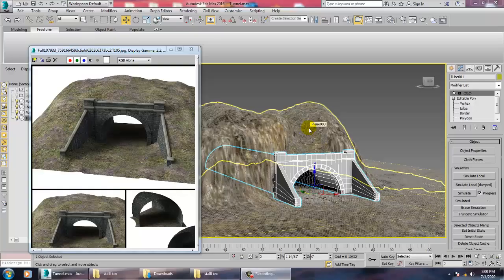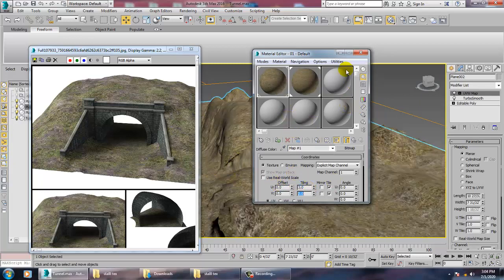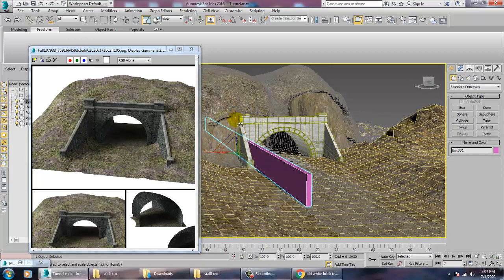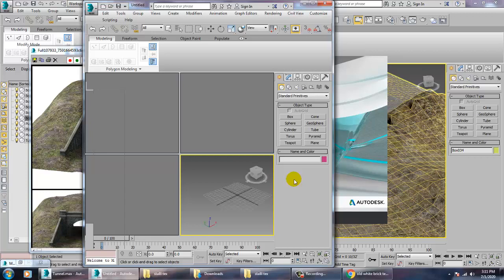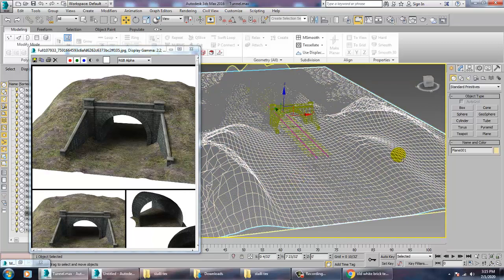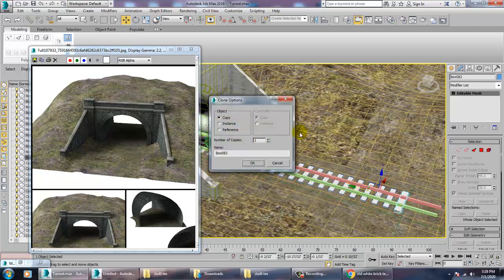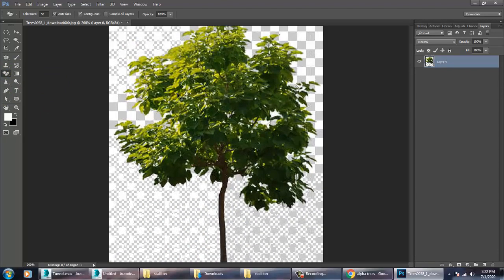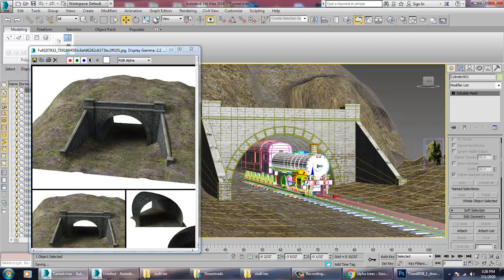Tutorial on Modeling and Texturing a Train Tunnel in 3dsmax ( part 2)